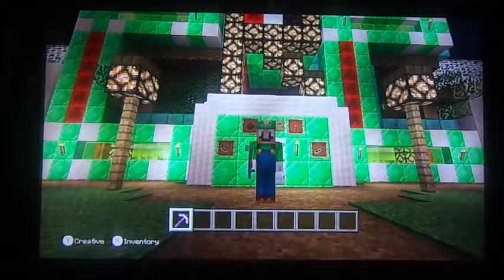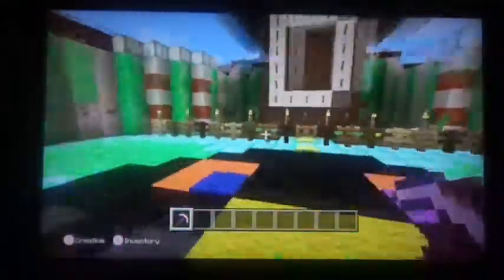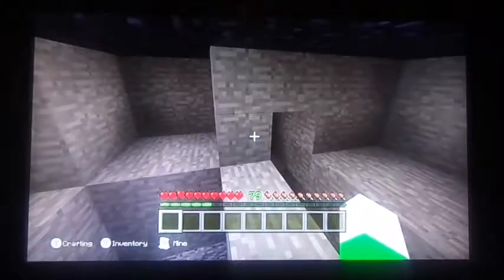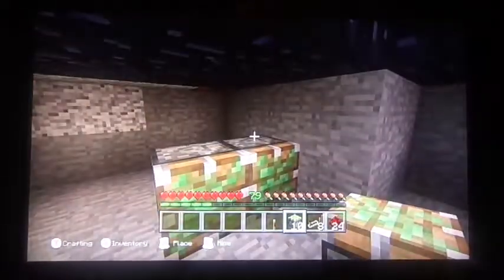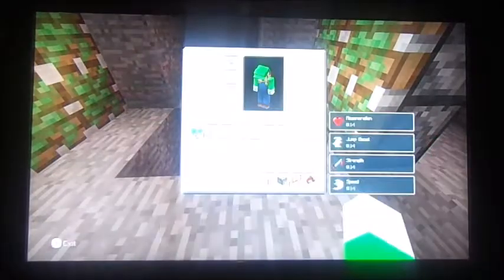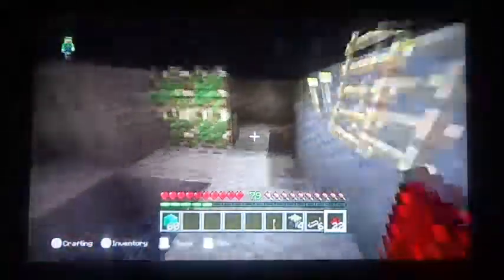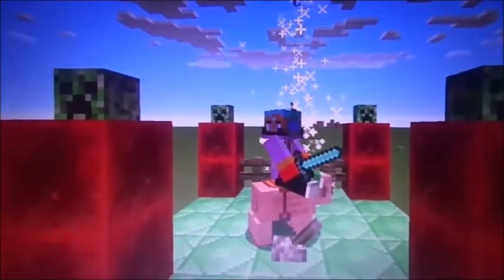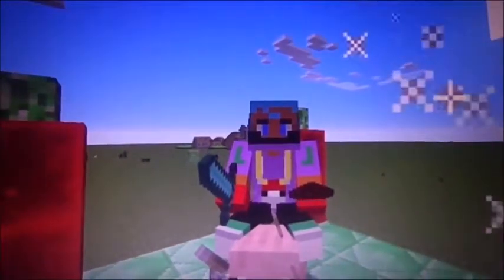Minecraft Wii U Redstone Tutorial April Fools Prank Trap Door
One for my Redstone Tutorials. Today I will do a redstone trapped door.

Question of the day: What's your favorite April Fools prank?

Question that points the way: What kind of redstone tutorials do you want me to do?